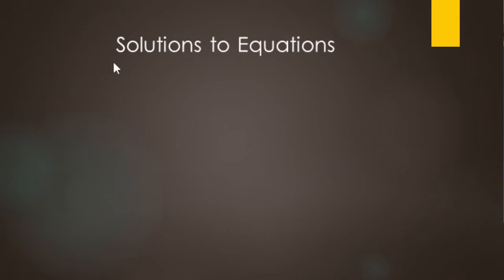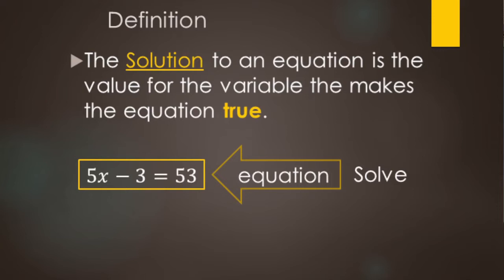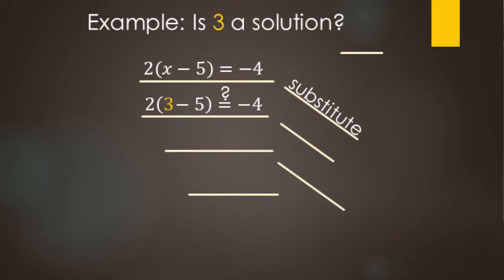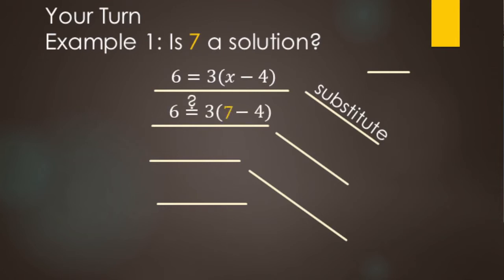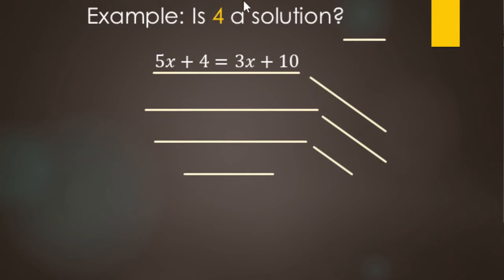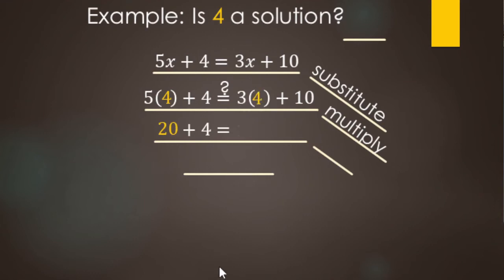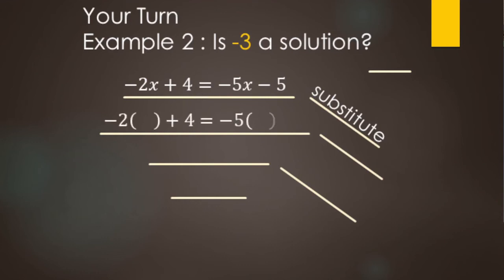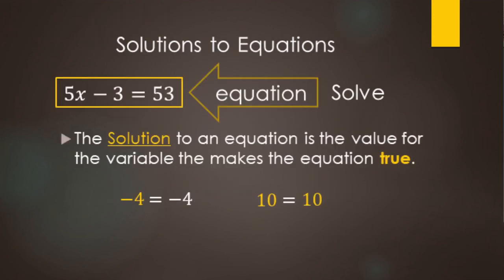Is It a Solution? | Easy Math for Checking Equations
Ever wonder how to check if a number is a solution to an equation? 🤔 In this video, we’ll walk through a simple math trick: plug in the value, simplify, and see if it makes a true statement. You’ll see clear examples of when numbers do and don’t work as solutions—so you can master this concept fast. Great for algebra practice or homework help!

Solutions to equations make the equation true.  To test a value, replace the variable with the value and simplify each side of the equation.  If you end up with a true statement (eg 4=4), then the value is a solution.  However, If you end up with a false statement (eg 4=5), then the value is not a solution.

0:00 – Intro: Expressions vs. Equations
0:52 – What’s a “solution” really?
0:59 – Example 1: Checking x = 3 in 2(x – 5) = –4
2:03 – Example 2: Checking x = 7 in 6 = 3(x – 4)
2:59 – Example 3: Checking x = 4 in 5x + 4 = 3x + 10
4:04 – Example 4: Checking x = –3 in –2x + 4 = –5x – 5
5:07 – Wrap-up: True vs. False statements

👉 Try this quick hack whenever you need to test a solution!